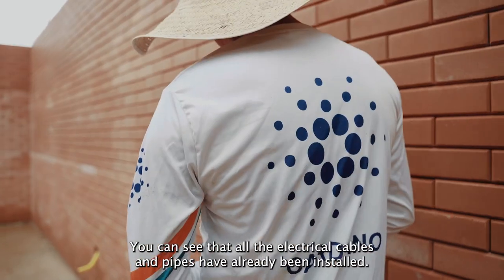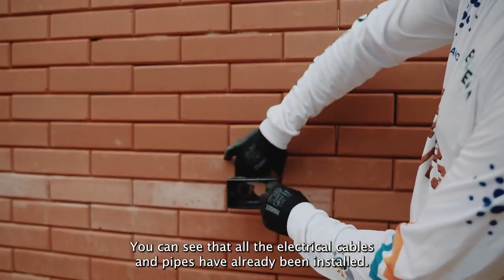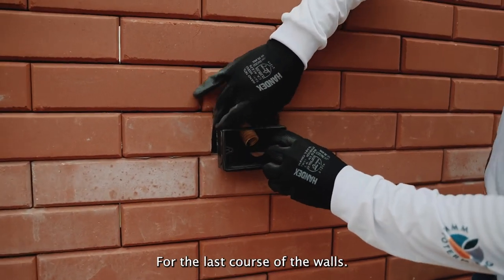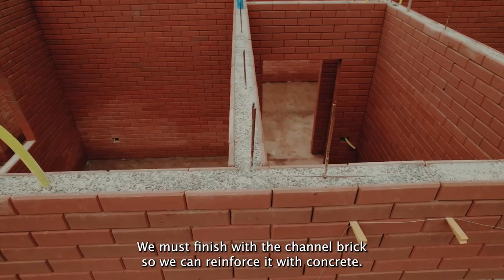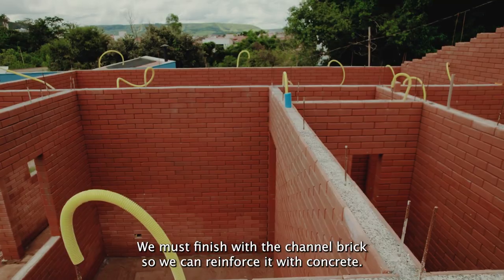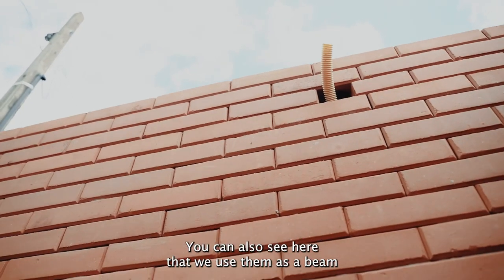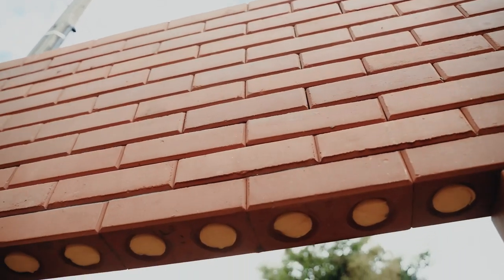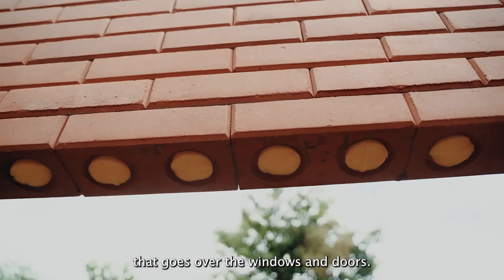Building a Home with Ecological Bricks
The walls and utilities are complete! Trindade has been visiting the site everyday bringing lemon juice for the workers as she is just so excited and grateful 😍, her dream for a house of her own is becoming a reality thanks to you and the CardanoCommunity